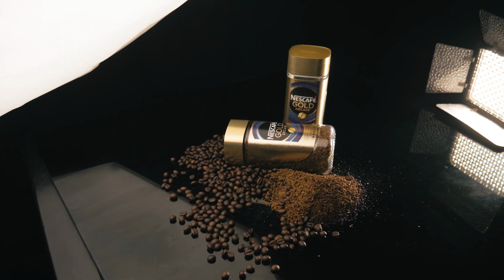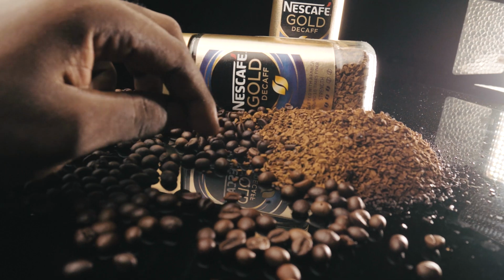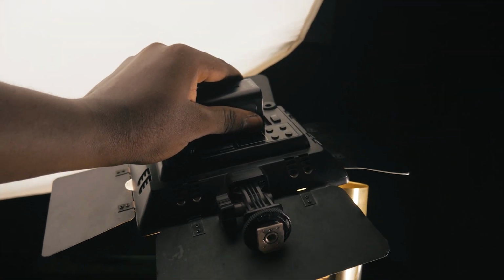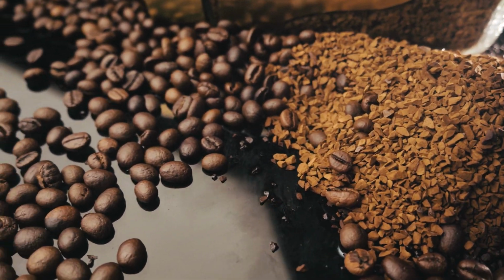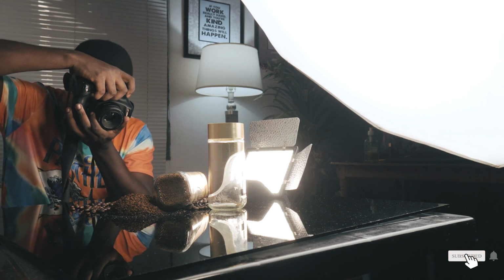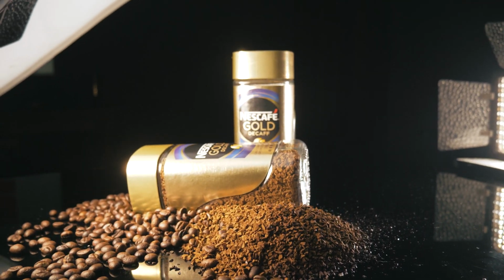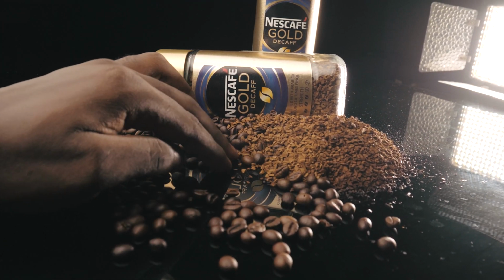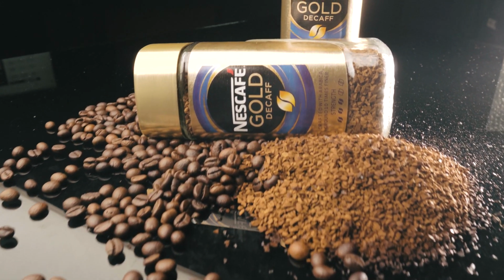PRODUCT PHOTOGRAPHY MADE EASY with CONTINUOUS LIGHTING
In this video, I explain why and  how I use only continuous lighting for my product photography.

Sarkodie vsdhgs MKBHD dvhjbc in MrBeast dvjkxapchk Peter jdsavbjn  McCkinnon sjcao Stonebwoy dvkxlk m Shatta sldkvhoijdv Wale dvolj Pewdie ksjklonkn Pie dsvjblk Dr Likee djv Likee dvkjbjdo AKA dvjkko Akabenezer kjvsl fko Matti ajvfajnoacv Haapoja jiuvchihdb= Kidi vjibjv Prince Meyson jivhodvko Davido cvjdsvjk Joe Biden sdv kvdjck Manchester kjdviodahv City dviuidv Arsenal dkjvkj Chelsea oiwhkwdnv Liverpool asdkjfbkjf Real dvjkdjkv Madrid vkldlkn Barca dvlkjhd Barcelona djkvsj Cristiano dlkvndnvk Ronaldo dviujc Messi vhodvhio Kwadwo Sheldon djdcv Juliet Ibrahim